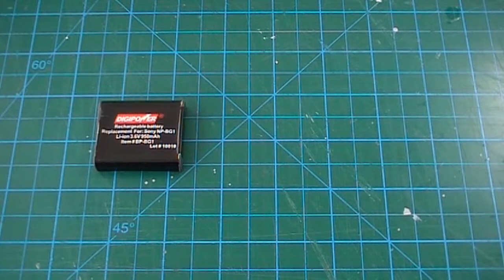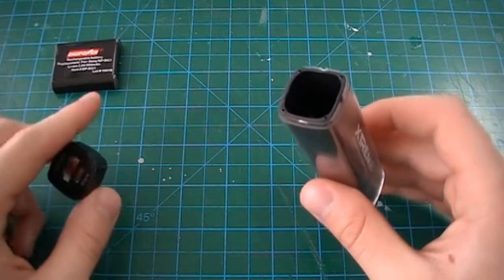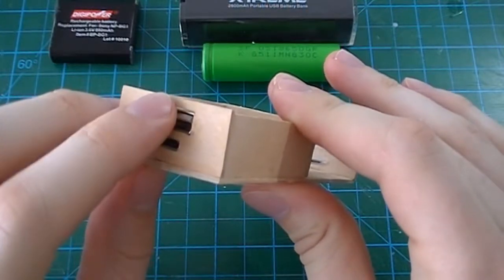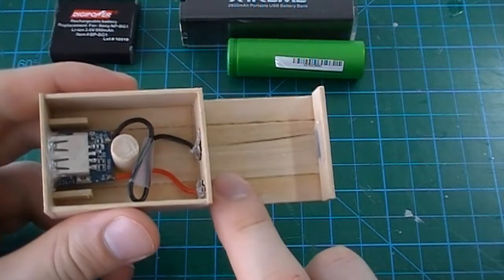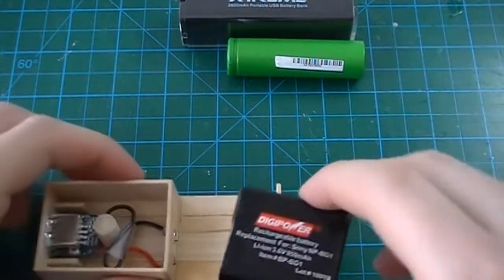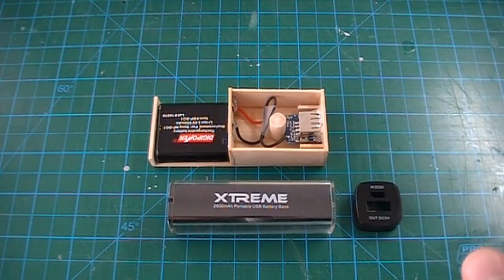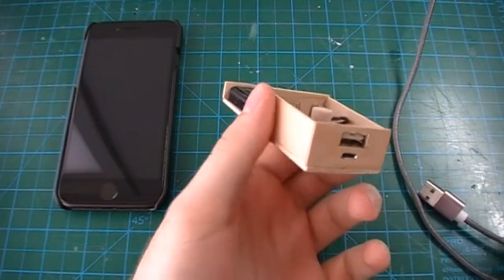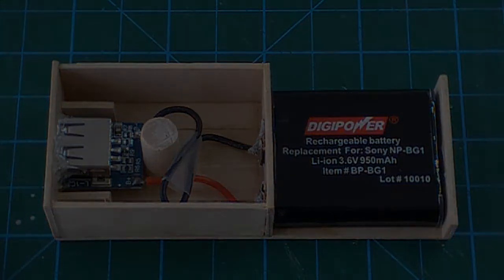Easy Homemade Camera Battery Charger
Have an old camera and battery but no charger? In this video I show how to make a 3.7 V lithium-ion camera battery charger from an old power bank.